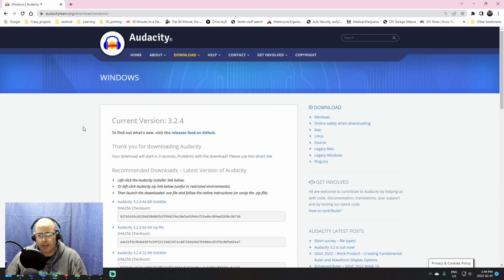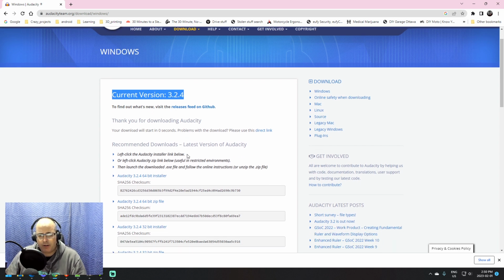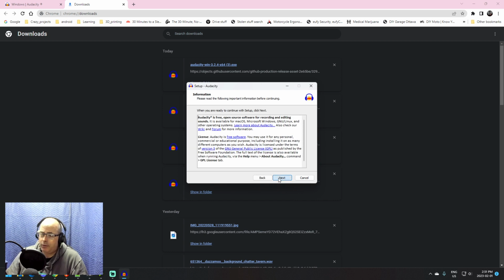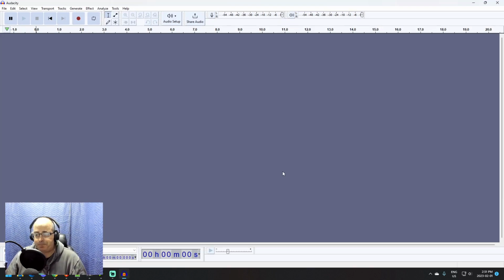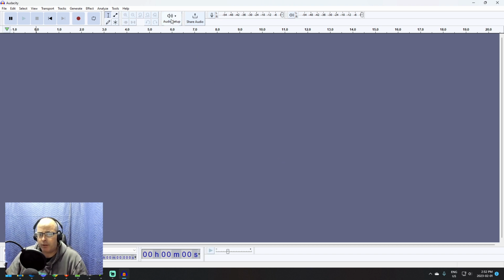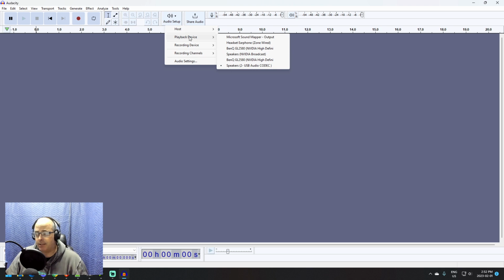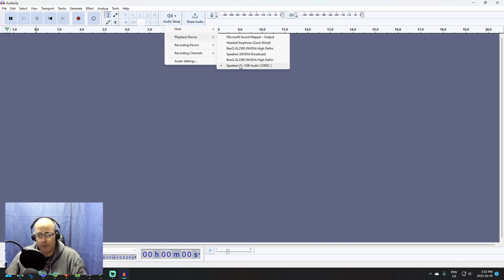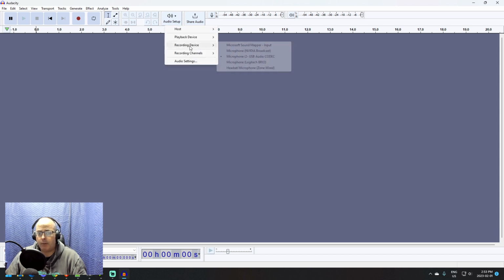Getting started with Audacity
Don't know where to start - let me help you with that.  I this video we're going to look at installing Audacity, getting your interface dialed in, recording your first audio, and exporting it.